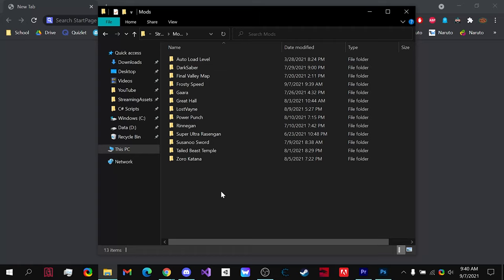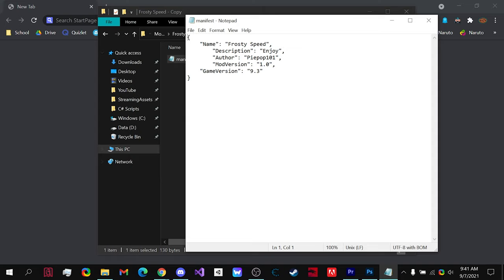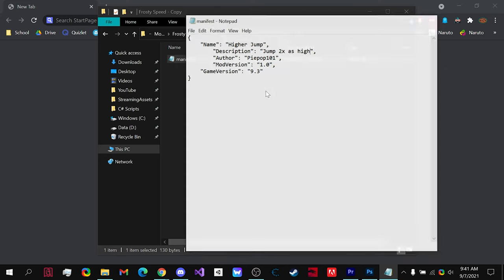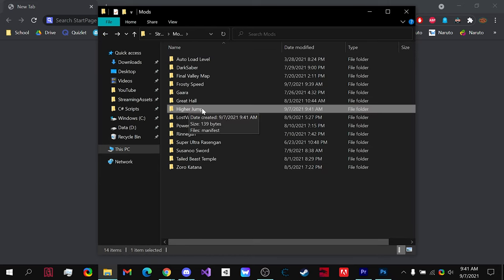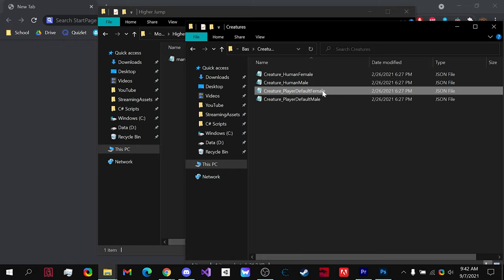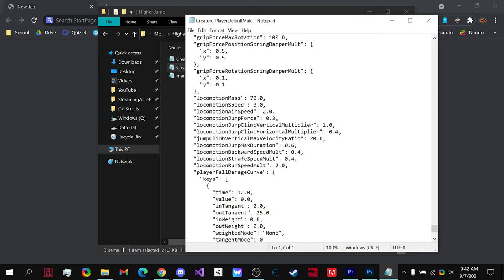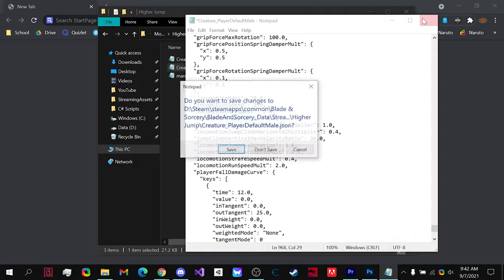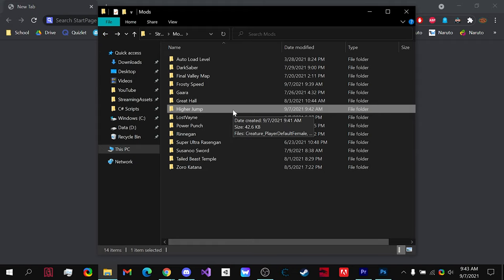Learn How to Mod Json's in Blade and Sorcery | Json Modding Made Easy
Hi! Learn how to easily mod Json values to make the simplest of mods!